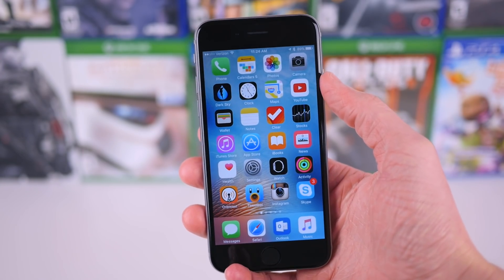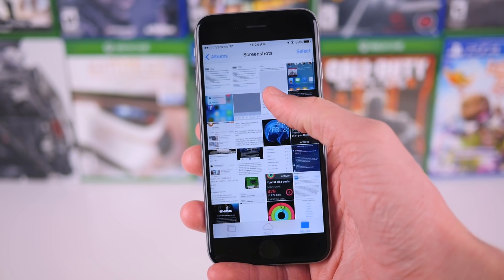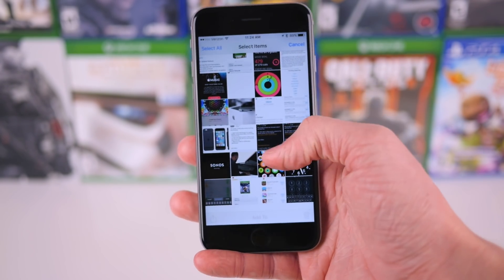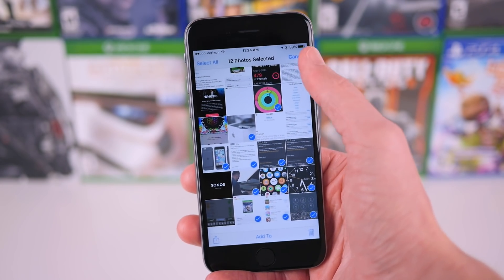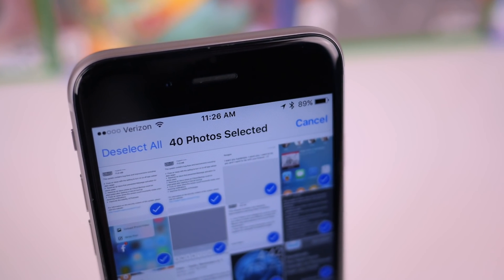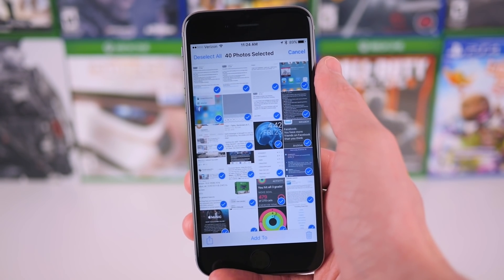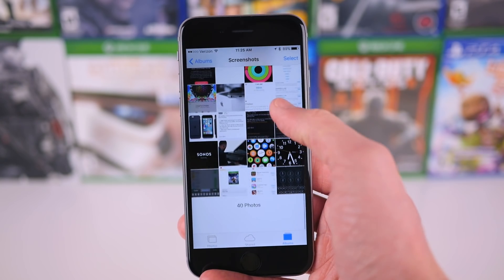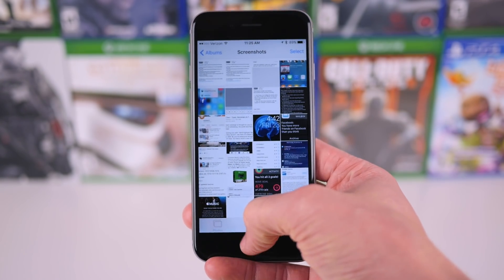iOS 9 Tip - Select Multiple Photos!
This is one of those less talked about features in iOS 9.